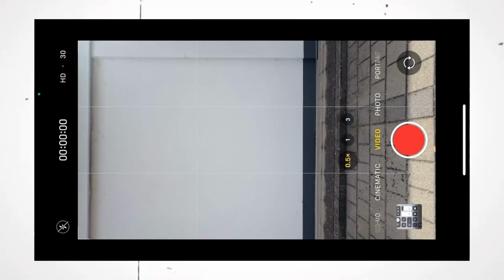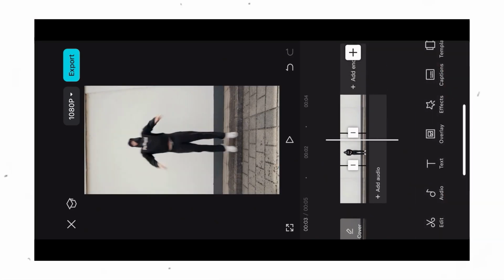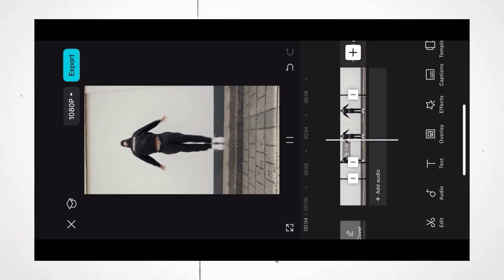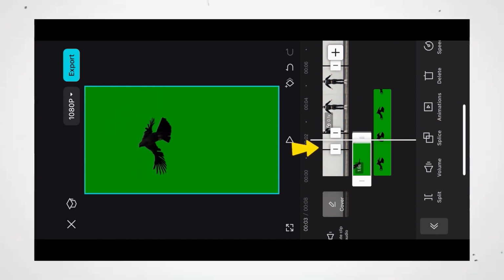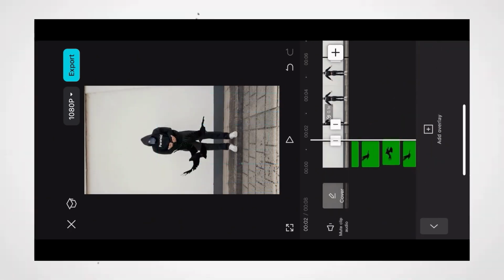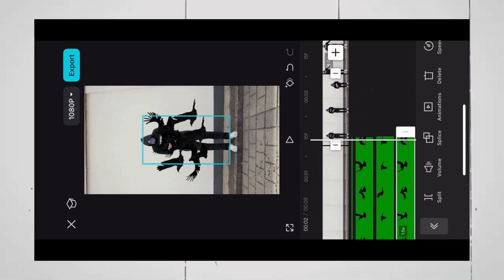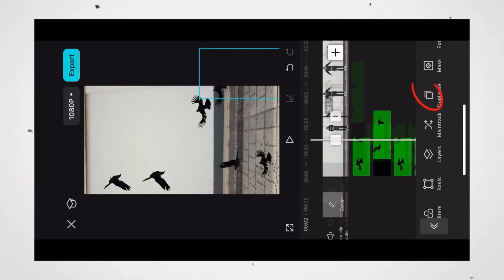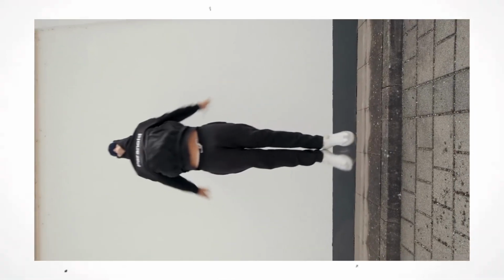How to Edit Viral Reels Like "berendamico" Using Capcut? | 3.4M+ Views!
💲 Buy all my Premium VN Templates at just Rs 199 (With Lifetime Updates)

⭐ Queries Solved ⭐
○ vn video
○ vn tutorial
○ vn editing
○ reels instagram
○ reels templates